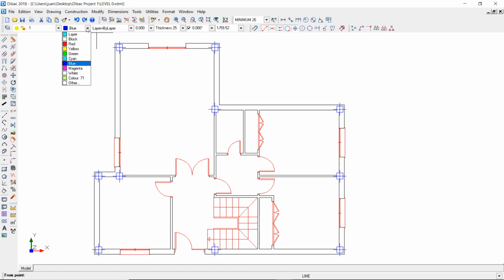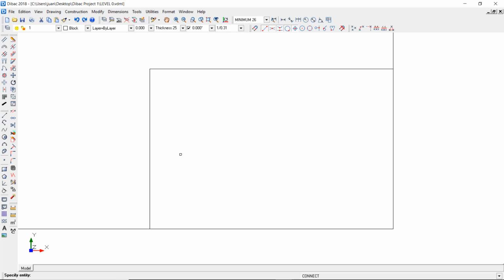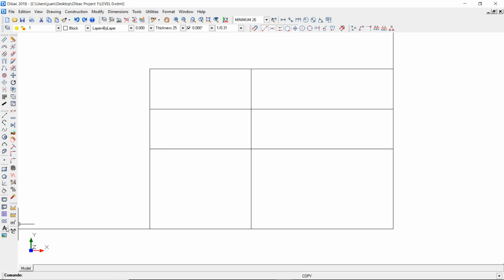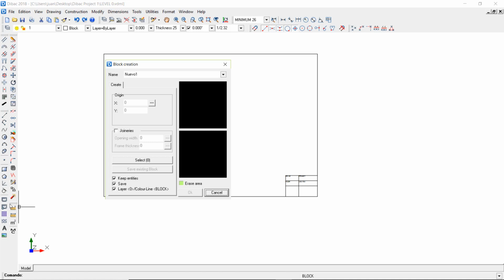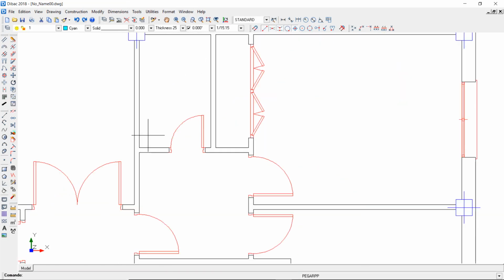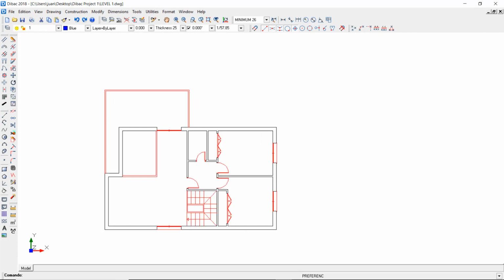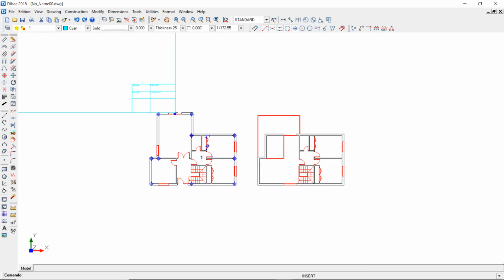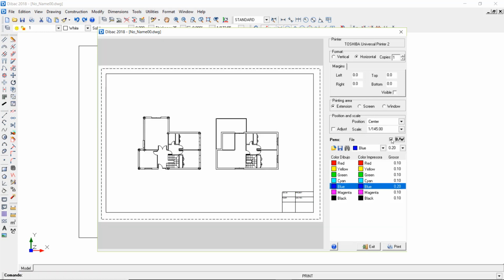#4 Draw a simple floorplan | Project 1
Learn how to create and save a presentation template with a title block and how to use it to design a simple layout.